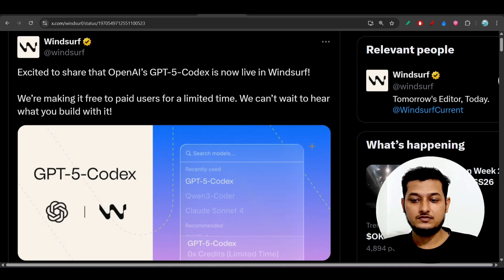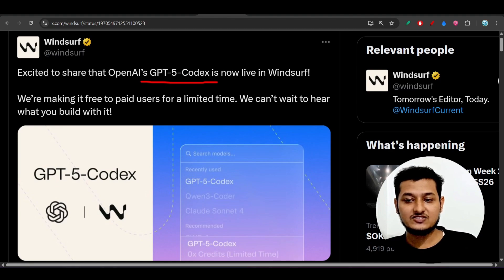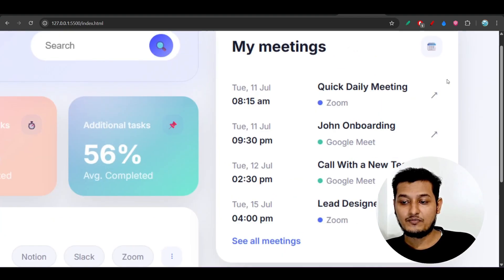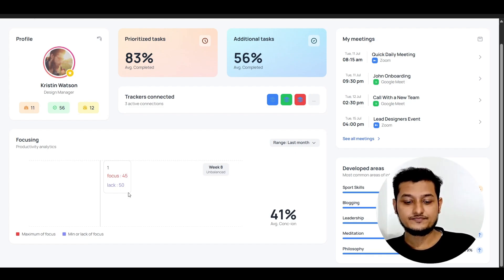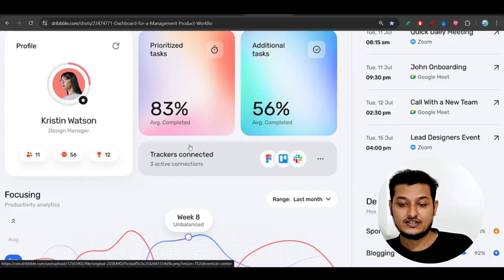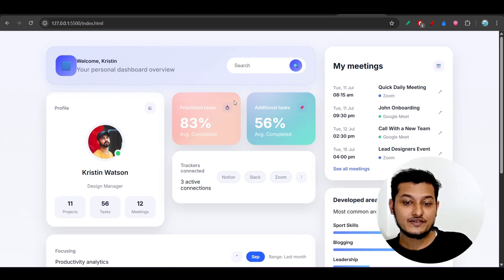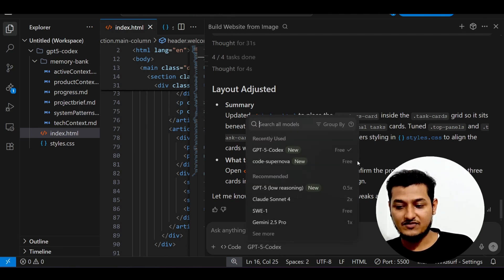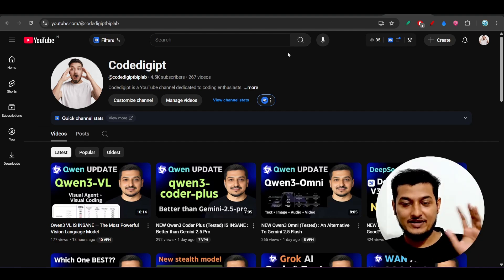OpenAI GPT-5-Codex IS Really INSANE (Tested With Windsurf AI) 😍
GPT-5 Codex is Here! OpenAI has officially launched its most advanced AI coding assistant, designed to supercharge developers, automate refactoring, and boost productivity like never before. In this video, we break down what GPT-5 Codex is, how it works, key features, benchmarks, and why it’s a game-changer for programmers and businesses.

🔹 What You’ll Learn in This Video:
✅ What is GPT-5 Codex and how it’s different from GPT-5
✅ Real-world coding performance (74.5% SWE-bench success rate)
✅ Features: code refactoring, debugging, test generation, bug detection
✅ How it integrates with GitHub Copilot, IDEs & Codex API
✅ Benefits for developers, startups & enterprises
✅ Should you switch to GPT-5 Codex for your coding projects?

📈 Why it matters: GPT-5 Codex is optimized for agentic coding tasks, meaning it can handle everything from quick code fixes to 7+ hour autonomous refactoring sessions. It’s not just pair programming — it’s like having a full-time AI coding partner.

💡 Whether you’re a software engineer, student, or tech enthusiast, this video will help you understand how GPT-5 Codex is transforming the future of AI coding.